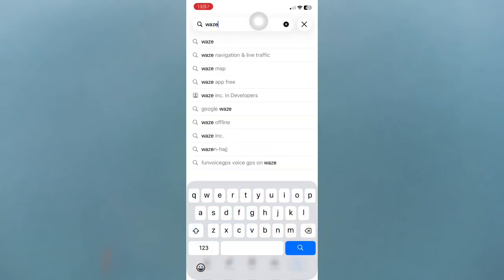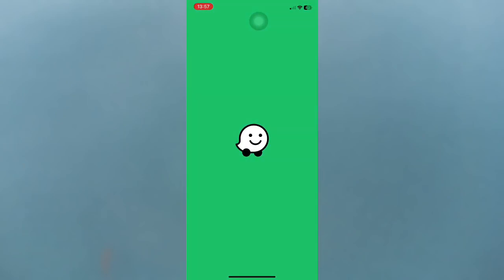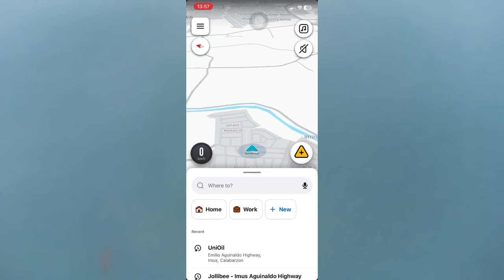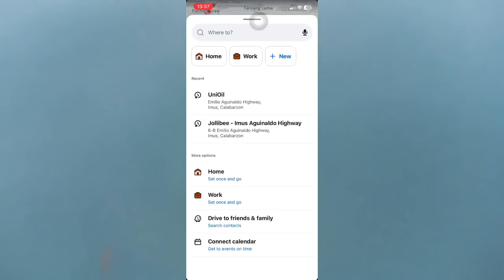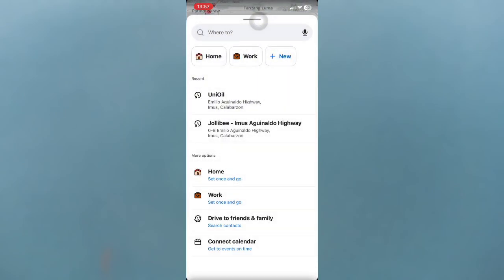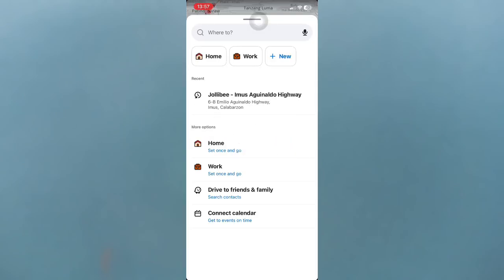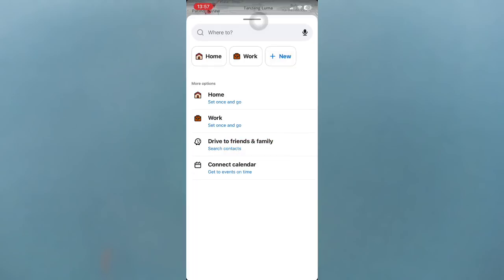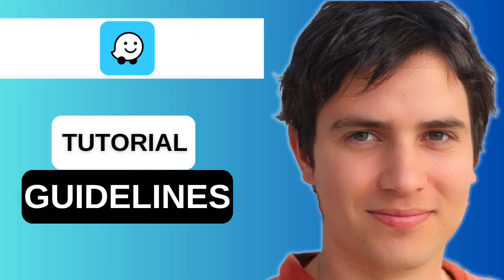How To Change Your Home Address In Waze | 2026 | Step-by-Step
In this video, you’ll learn how to change your Home address in Waze in 2026 with this easy step-by-step guide.

We cover how to edit your Home location, update your saved address, and manage your saved places in the Waze app. Whether you’ve moved to a new home or simply want to change your default destination, this tutorial will show you exactly where to find the Home address settings on both Android and iPhone.

This Waze tutorial also explains how to manage other saved locations, including your Work address and favorite places, making it easier to navigate to your most visited destinations.

By the end of this guide, you’ll know exactly how to change your Home address in Waze and keep your saved locations up to date.